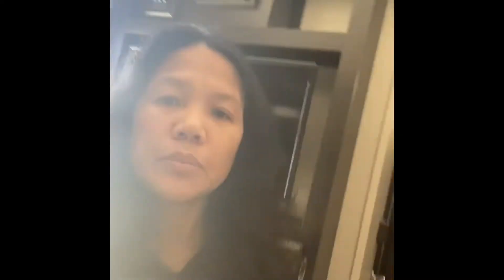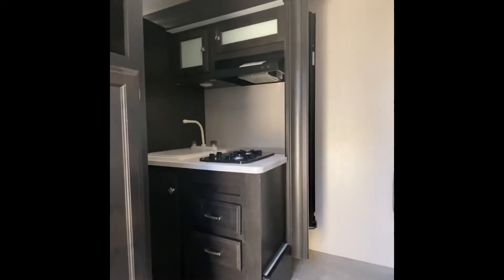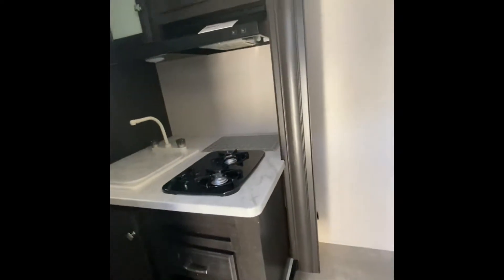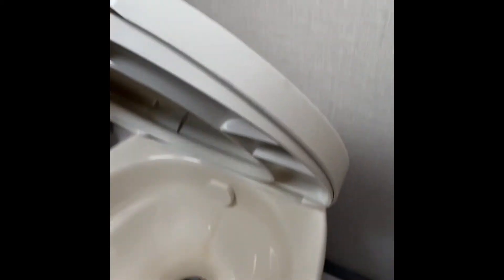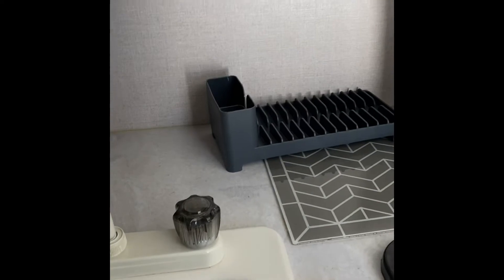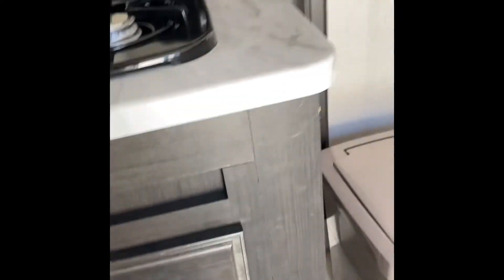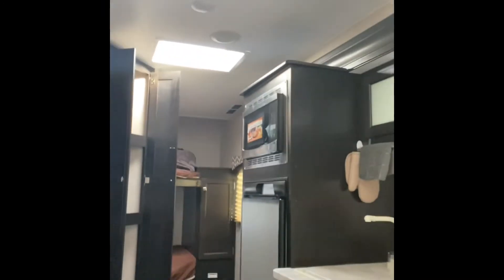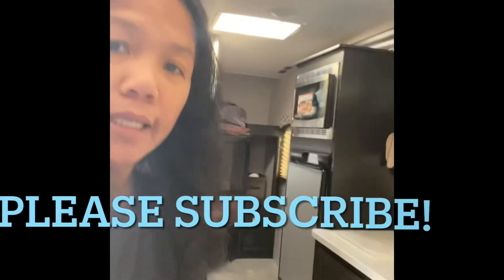Let’s Tour to RV trailer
Let’s join me to take a tour to our small rv trailer...